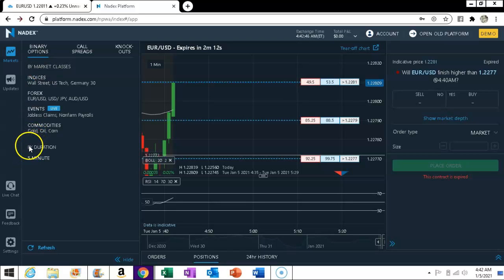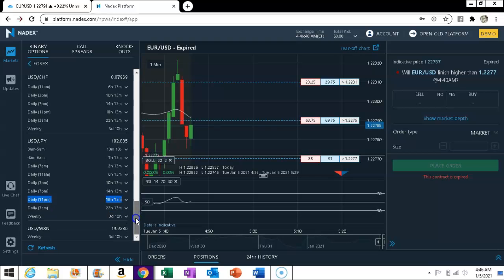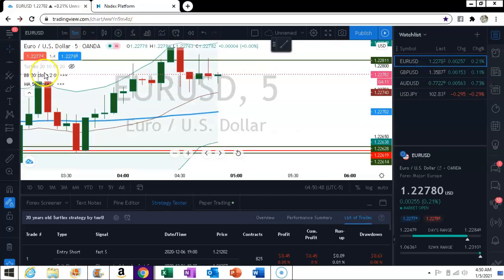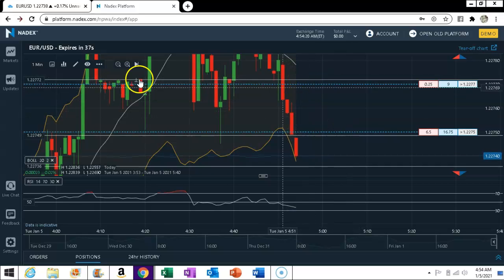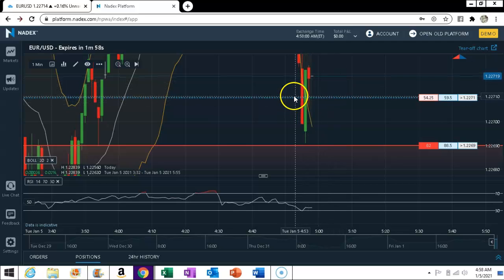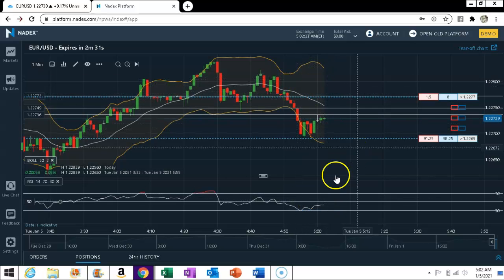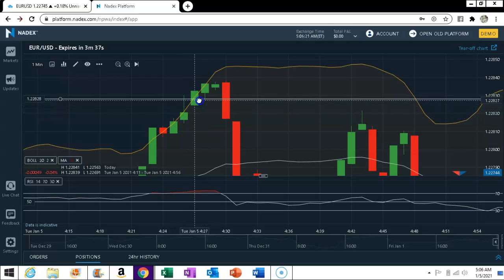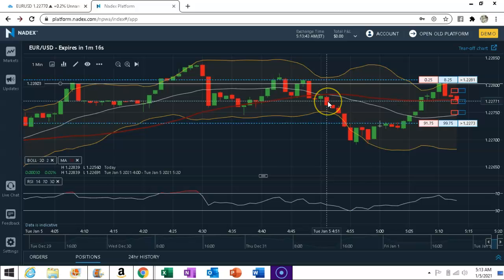Nadex and The 5 Minute Expiration Demonstration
Im in the demo charts of the Nadex.com platform.  This is to demonstrate how to trade the 5 minute binary options.  I will show what the strikes are and how to enter trades.  I will also be introducing to new traders how to include 2 indicators.